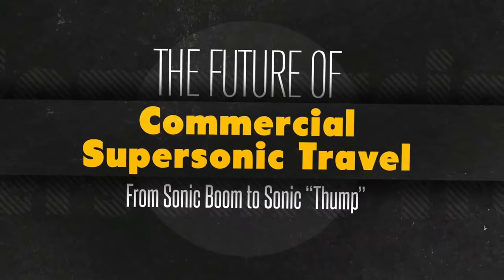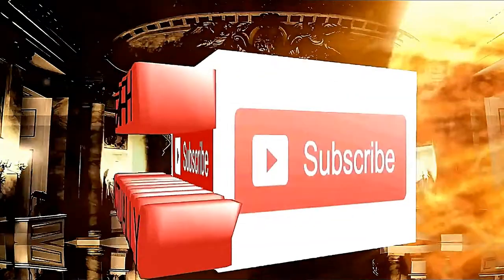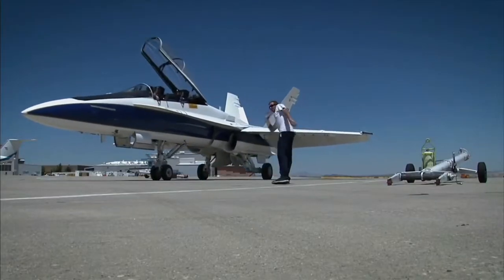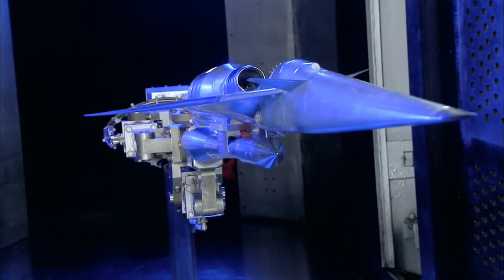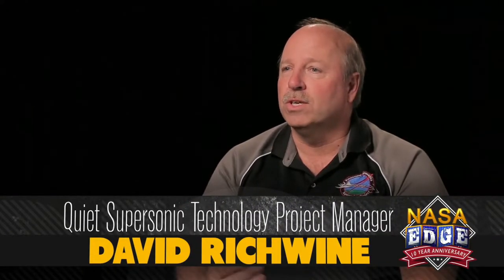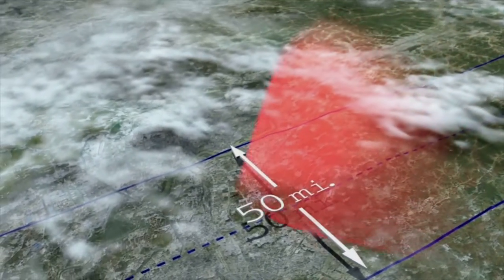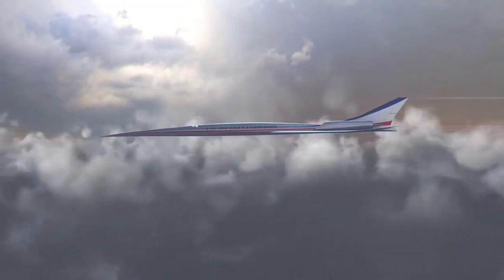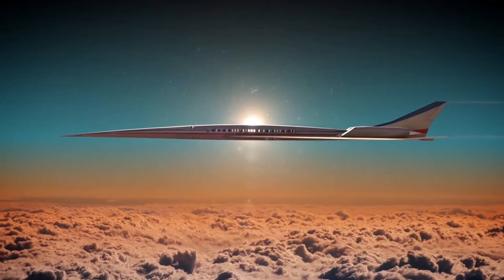Boom Out Of Boom..The Future Of Commercial Supersonic Travel - NASA Edge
NASA Langley Research Center’s Peter Coen (Commercial Supersonic Technology Program Manager) and David Richwine (Quiet Supersonic Technology Project Manager) explain how advances in design could help reduce the impact of sonic booms and promote supersonic flight over land.